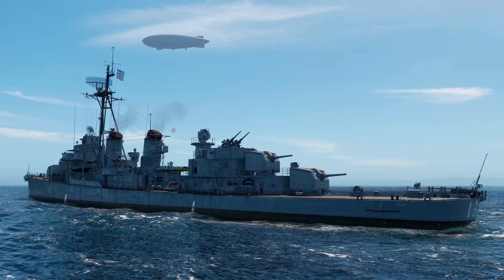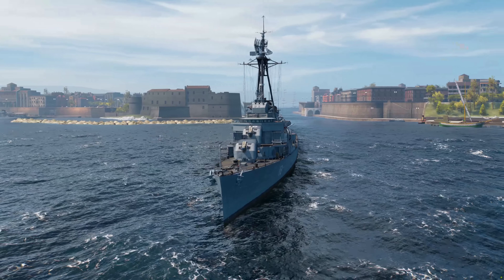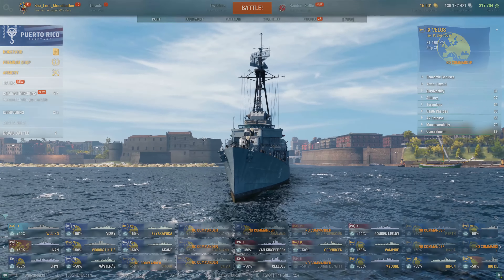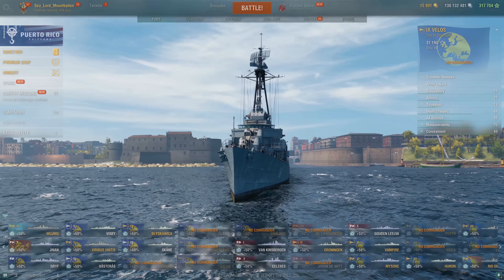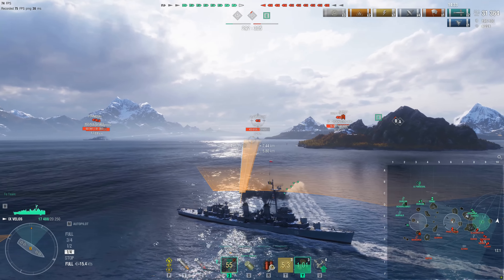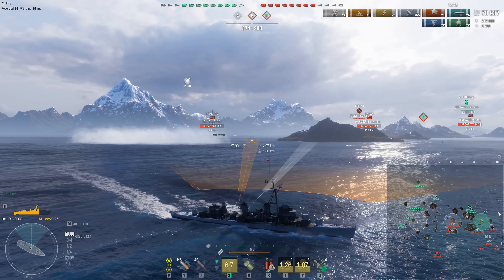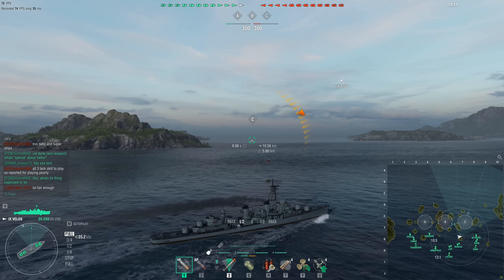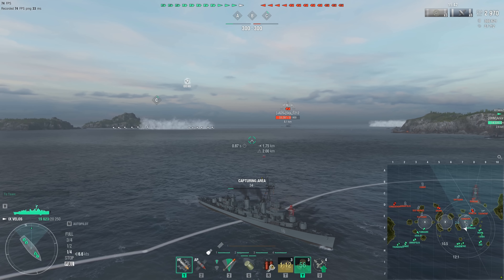World of Warships- Velos First Impressions: Just Another Fletcher, Or Something Special?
Hello guys, today we take a look at the new TIX Greek Destroyer, the Velos, enjoy!

Chapters:
0:00 Ship Intro:
4:34 Ship Camo & Economic Bonuses
5:34 Ship Stats
8:12 Ship Consumables
8:40 Commander & Module Build
11:26 Gameplay Review